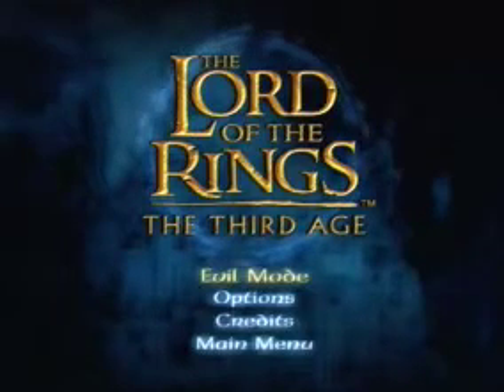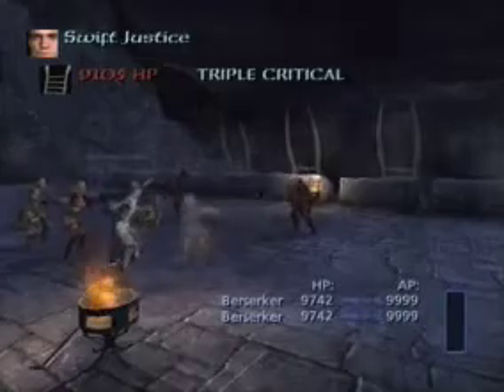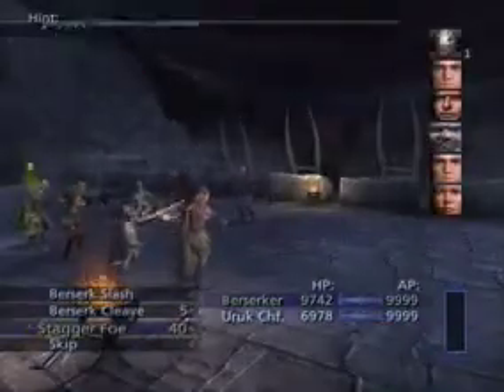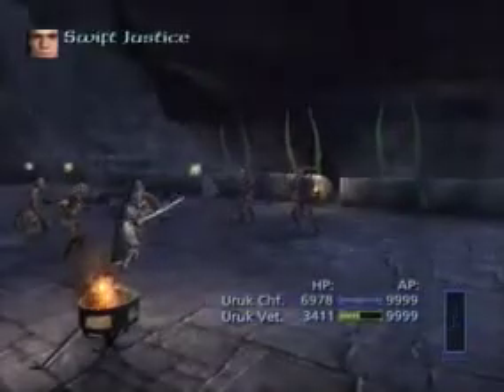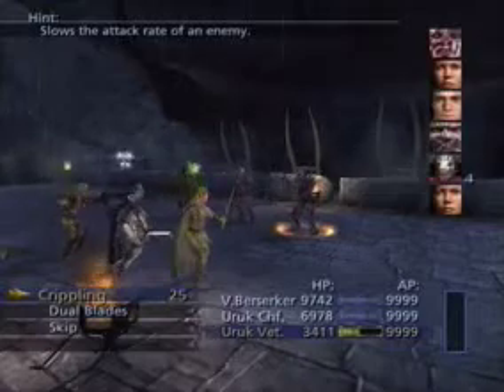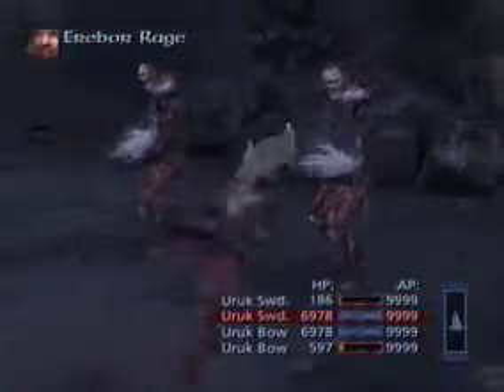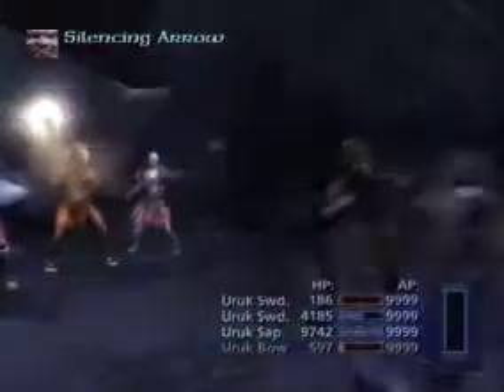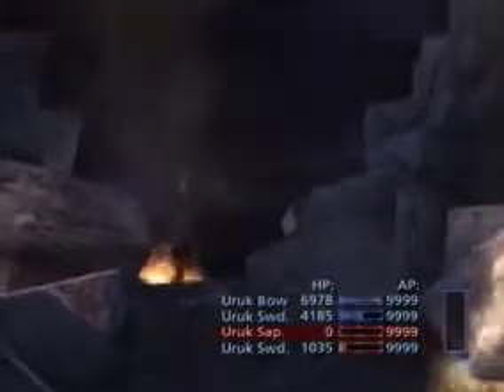LOTR TTA Evil Mode walkthrough commentary part 4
Time again for yet another Evil Mode episode and the fights of the walls and the breached parts of Helms Deep.